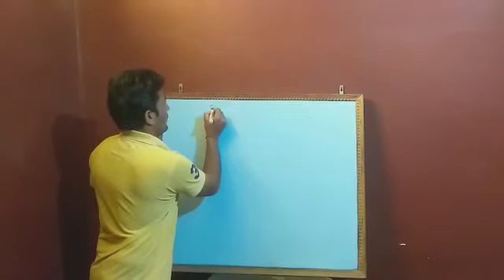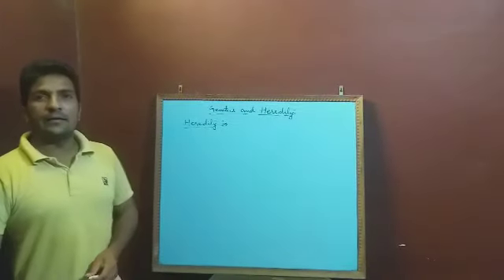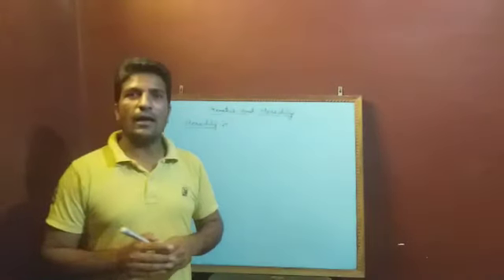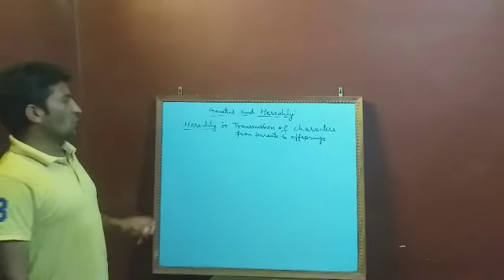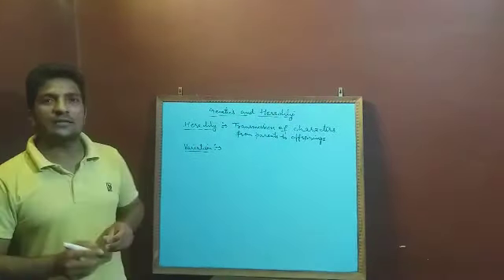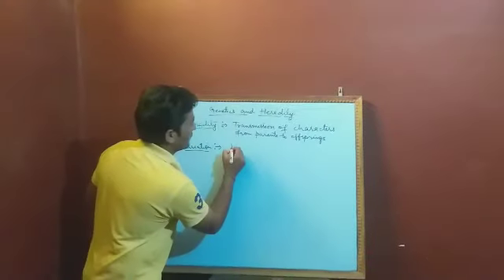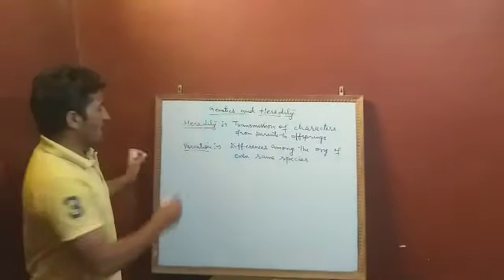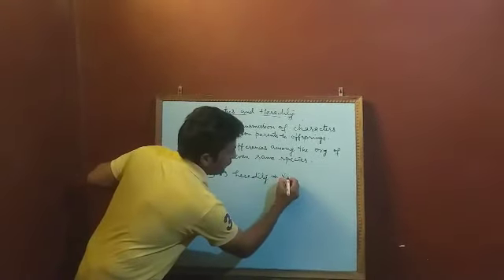Heredity And Evolution class 10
Mendellian Work
Genetics
Biology study
How to study mendell law
Mendel class 10
Jkbose biology
Cbse
Jammu ans Kashmir
Online study